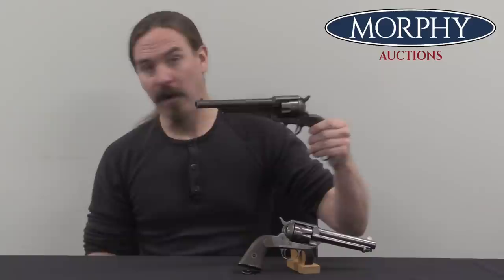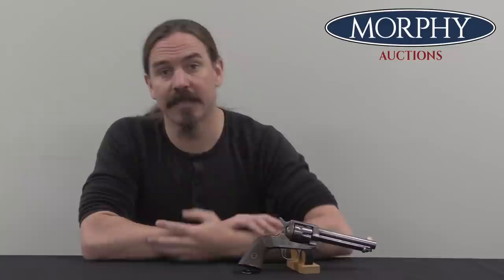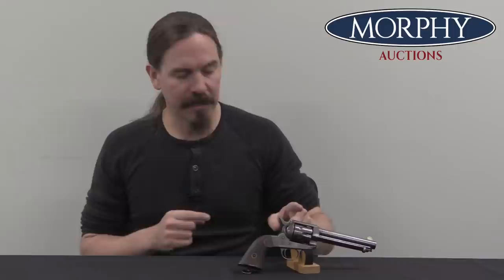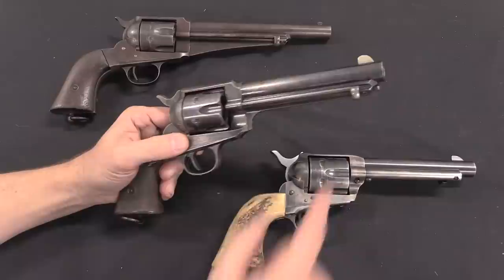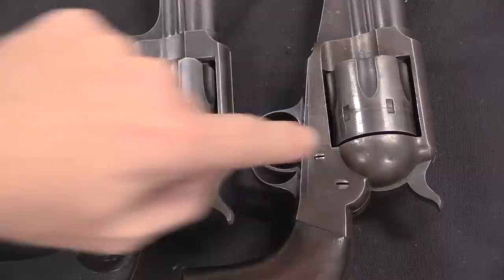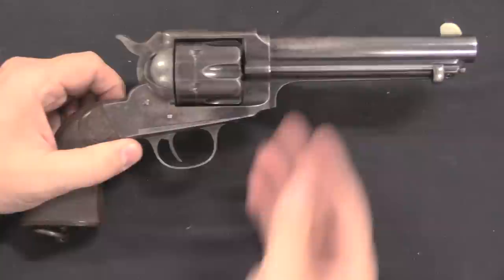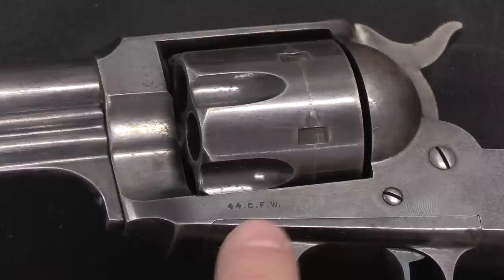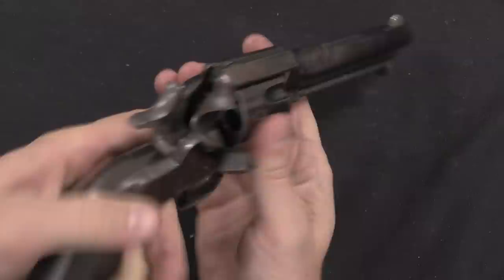Remington 1890: A Half-Hearted Attempt to Dethrone the Colt SAA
In 1886, the Remington company fell into financial insolvency. It was reorganized as the Remington Arm Co under the leadership of Marcellus Hartley, and in 1890 the company made an attempt to compete once again with Colt. Remington introduced the Model 1890, which was essentially their tried-and-true Model 1875 revolver reimagined a bit to look more like a Colt SAA. Available in .44-40 with either a 5 3/4” or 7 1/2” barrel, the gun was a complete flop. Only 2,020 were made and sales lasted just 4 years (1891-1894). The buying public was just no longer interested in a single action cowboy-style revolver. Double action gun were becoming the norm, and anyone who really wanted something nostalgic simply got a real Colt.

Forgotten Weapons
6281 N. Oracle 36270